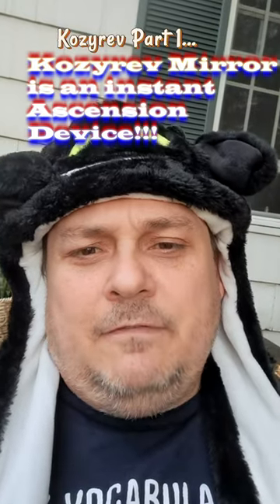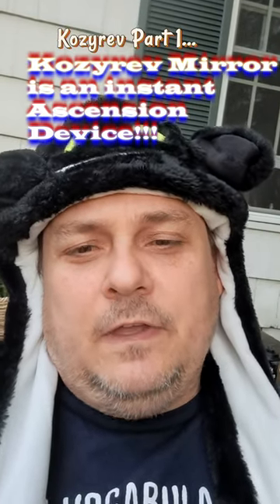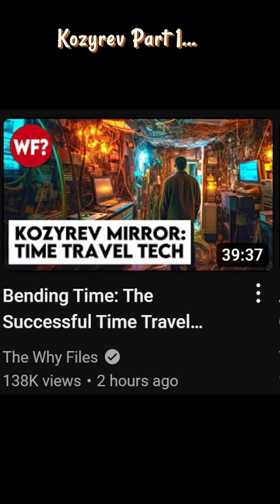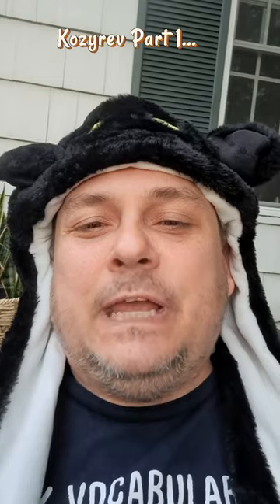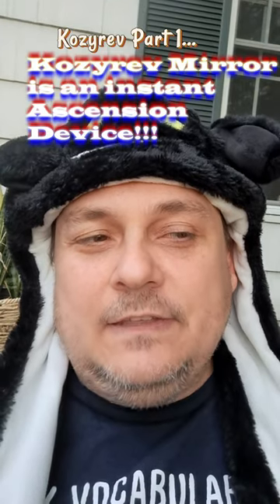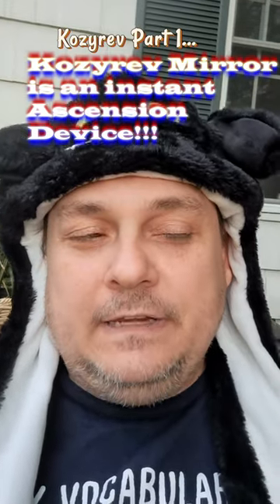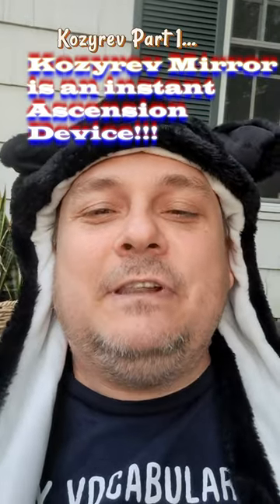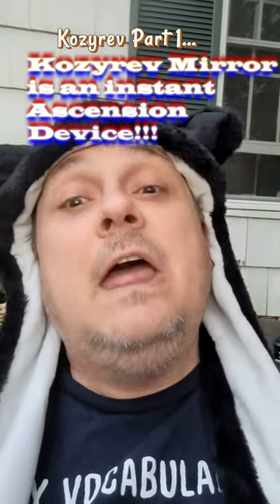Kozyrev Mirror = Instant Ascension Device part 1/3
The Kozyrev mirror is an instant ascension device and can be made at home using aluminum sheeting.